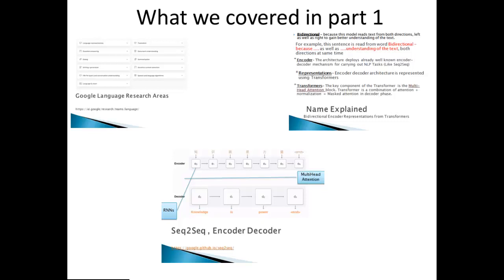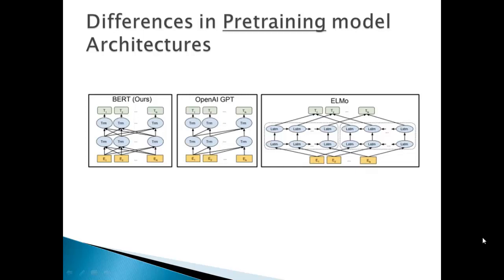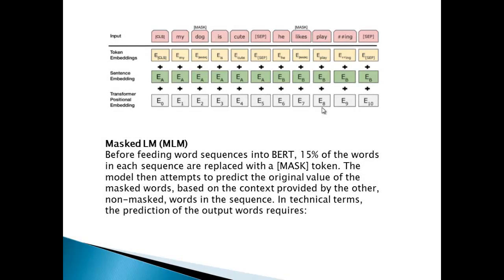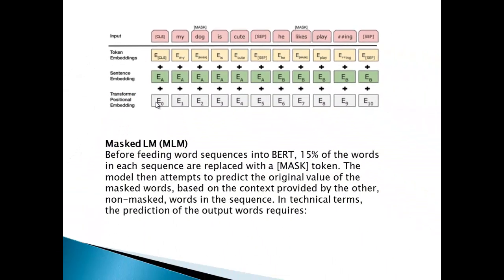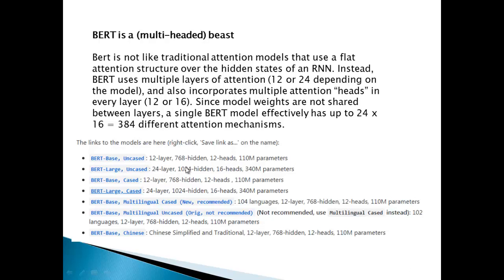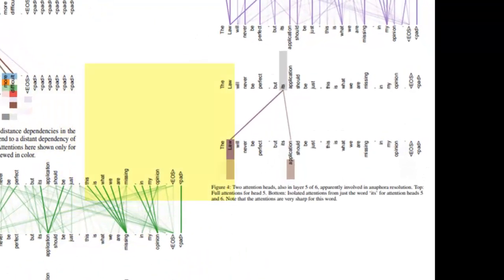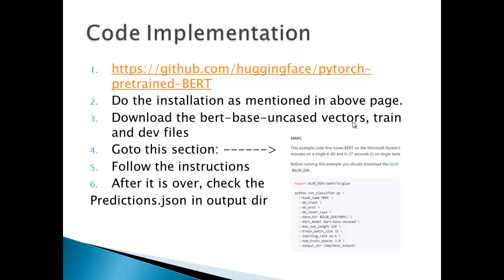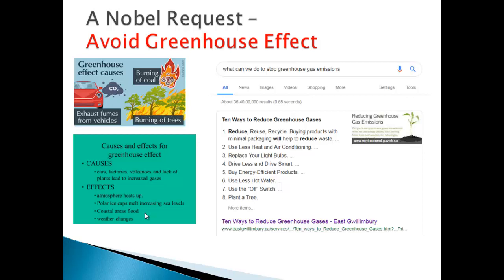Google BERT Architecture Explained 3/3 -(Masked Language Model, Attention visualizations etc)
Google BERT (Bidirectional Encoder Representations from Transformers) Machine Learning model for NLP has been a breakthrough. In this video series I am going to explain the architecture and help reducing time to understand the complex architecture.
Paper reference: Attention is all you need